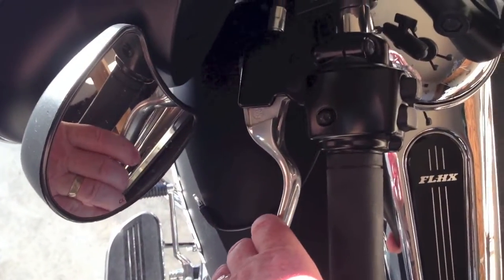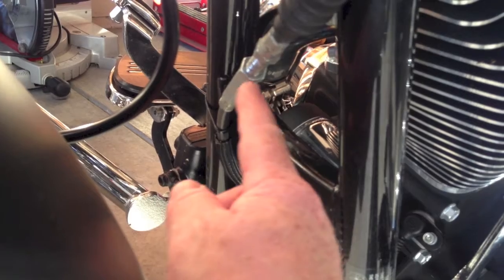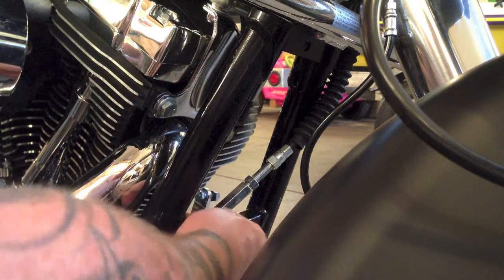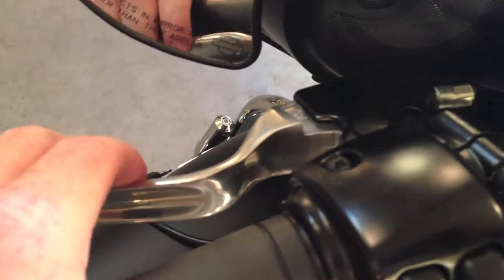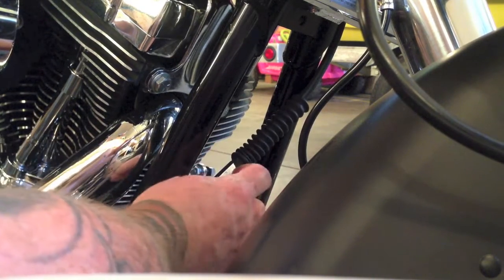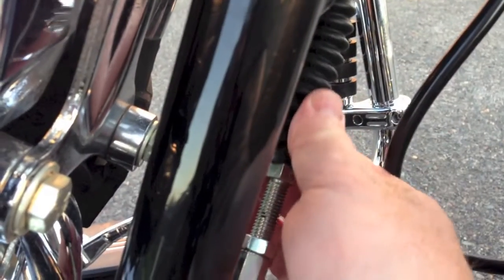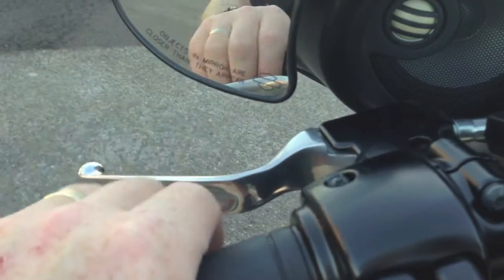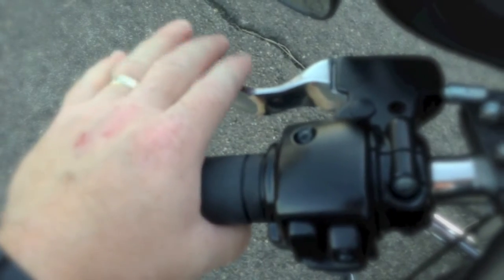How to Adjust Clutch Cable Lever on Harley Davidson; Law Abiding Biker | Motorcycle Podcast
Another Free Video By Bikers for Bikers

This is a thorough tutorial video on how to adjust your cable clutch lever on your Harley Davidson Motorcycle.  This will save you money by not having to take your Harley Davidson to a mechanic.  I guarantee you can do this yourself after watching this Free tutorial video..

This video is specifically about making minor adjustments to the “clutch cable” on your Harley Davidson motorcycle, which in turn will adjust how your clutch lever feels. To adjust the actual clutch on your Harley Davidson, check out the completely free tutorial video for that on this page.

Don't forget to check out the Law Abiding Biker (LAB) Podcast, Blogs, VLOGS, and all the other videos.

You can get the LAB Podcast on iTunes, Zune, Blackberry, Stitcher Radio, or listen right